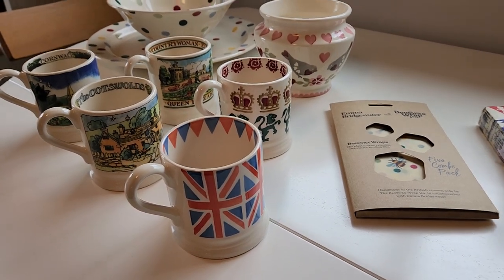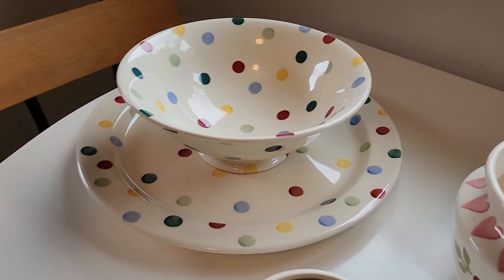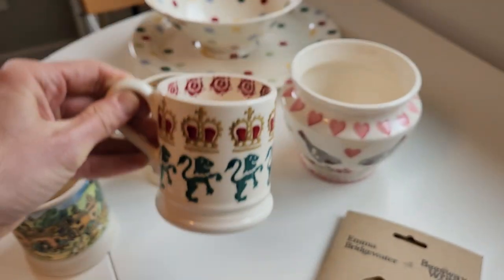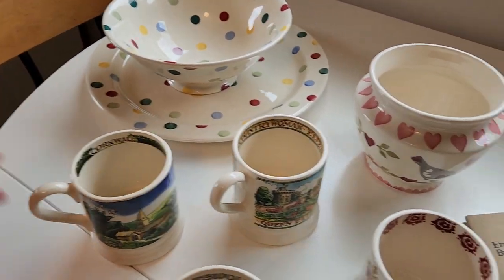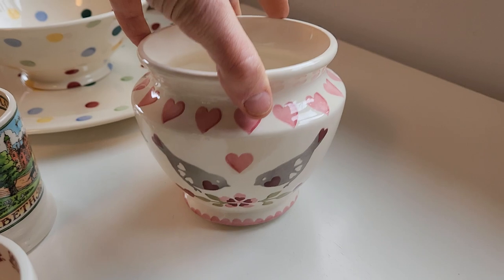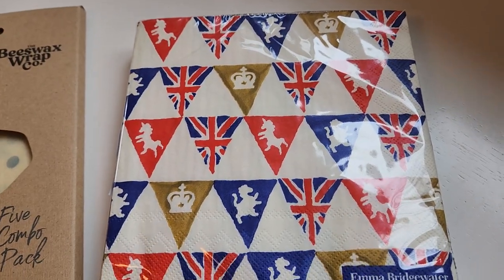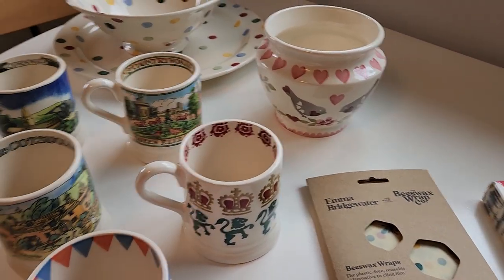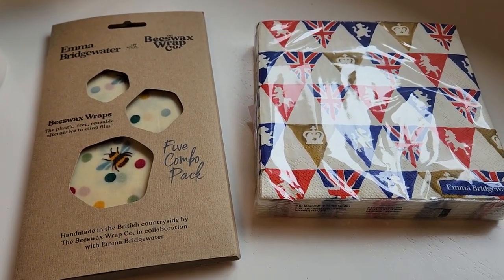Some of our new Emma Bridgewater dishes. (Made in England)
We have recently discovered the Emma Bridgewater line of dishes from England. Pretty cool stuff especially if you are into all things British. We originally saw the polka dot pattern on the Great British Baking Show and started trying to figure out where to get them. Well that led to Emma Bridgwater which has now led to revamping our dishware. Plus adding in some fun housewares as well. It is addictive so be careful! 😀